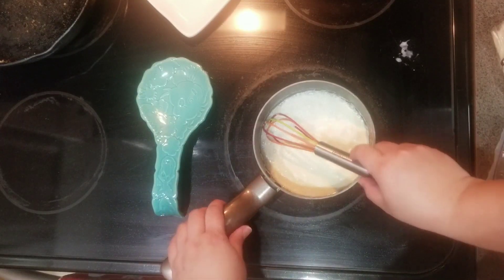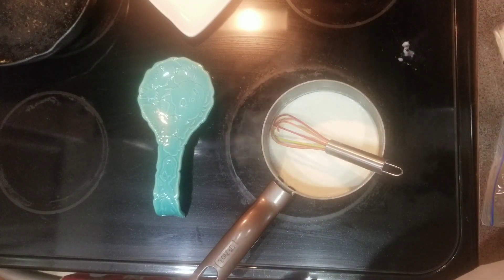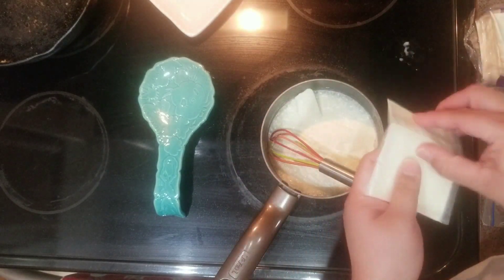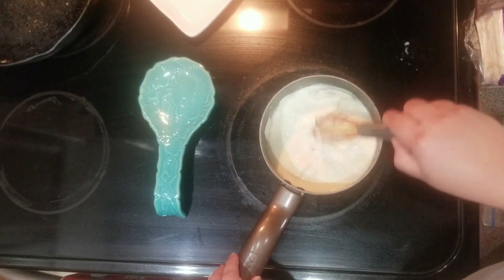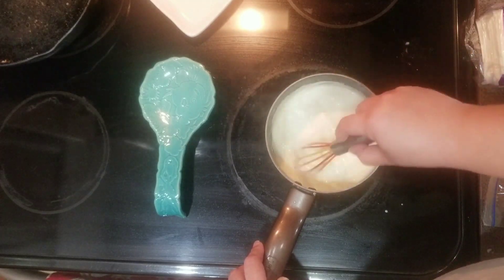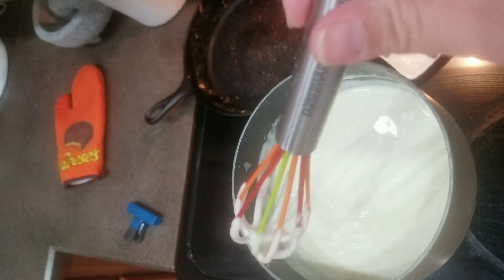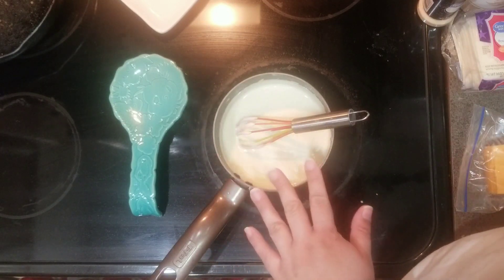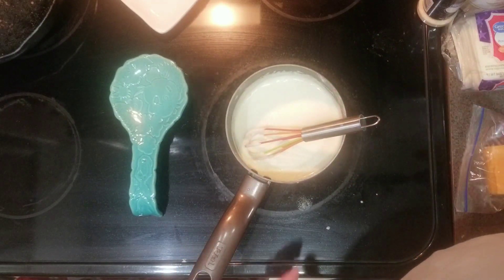Basic White Queso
Yall. It's easy. It's quick. It's cheap.
And it's 2 ingredients.

You heard me: TWO.

You'll be super snobby about other's queso, from now on. I apologize, in advance, for the monster I'm about to create LOL.

Ingredients:
• heavy cream
• white American cheese